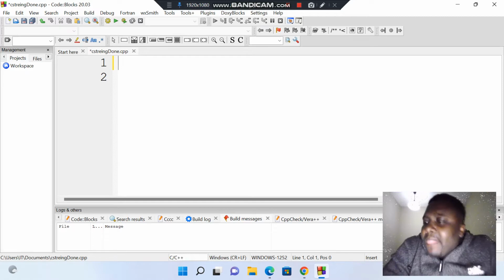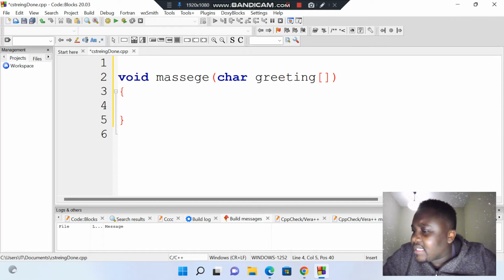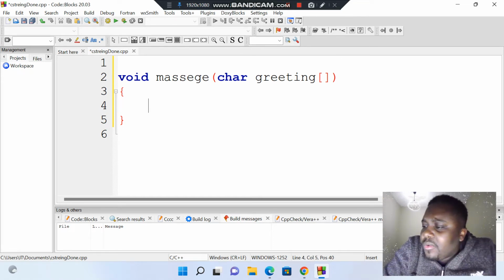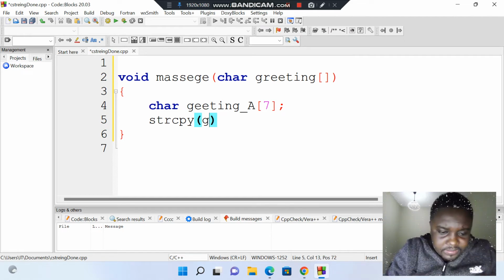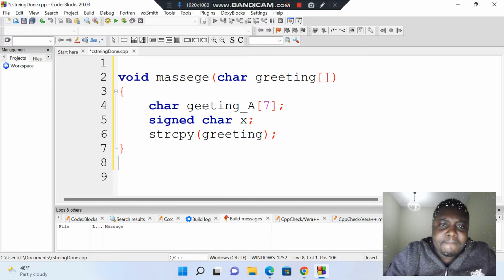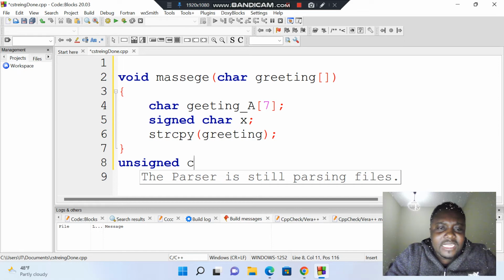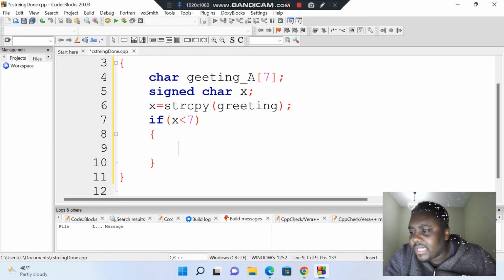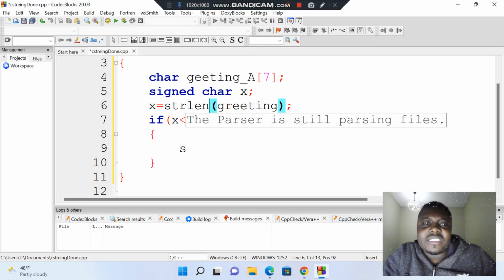C-string C++ lesson part 5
C-string as a parameter in a function.